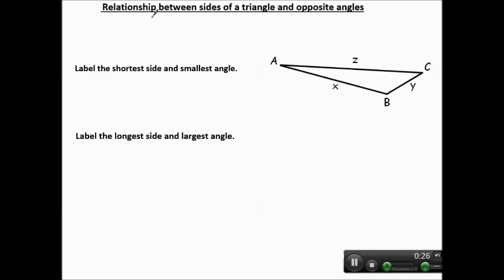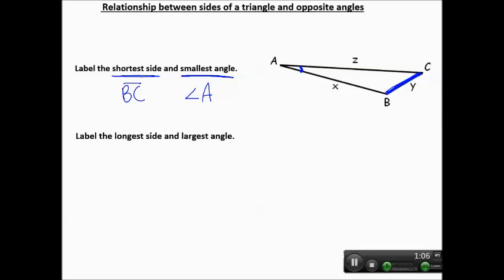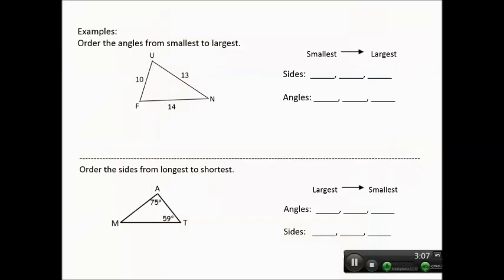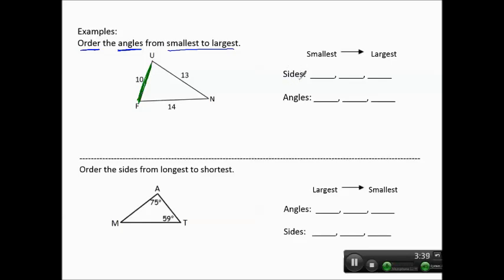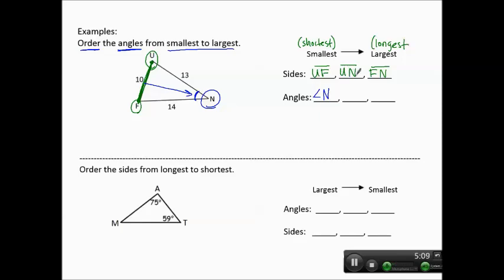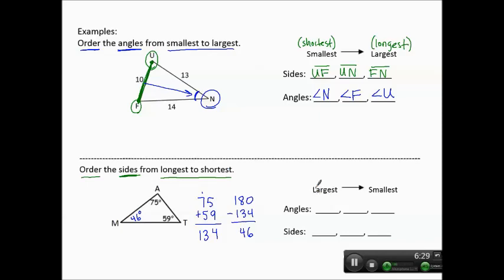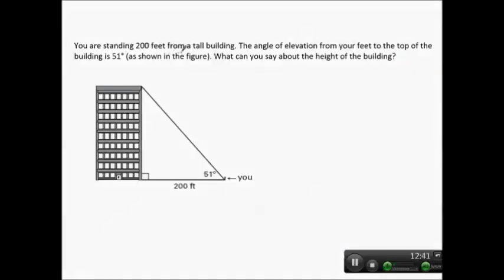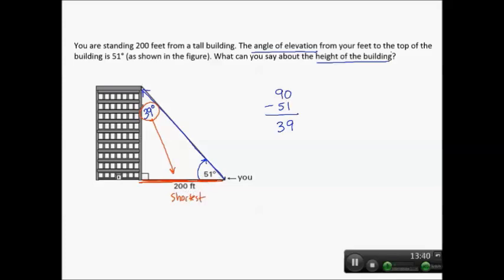5.2 PART1 (Topic C) Triangle Inequalities Angle Side Relationships